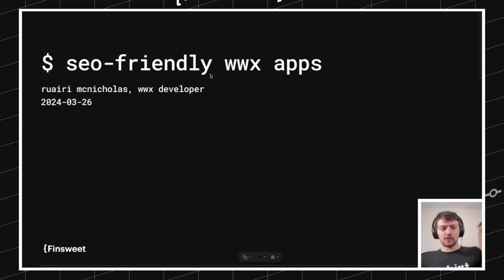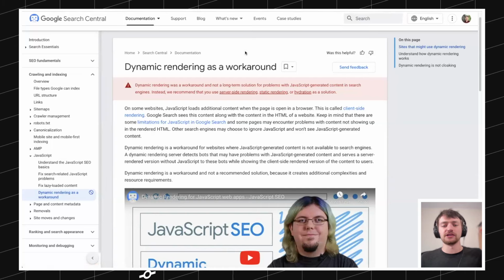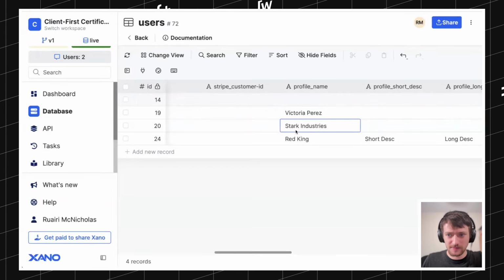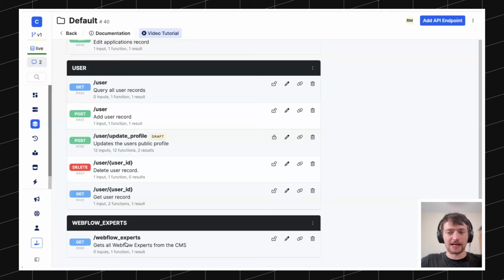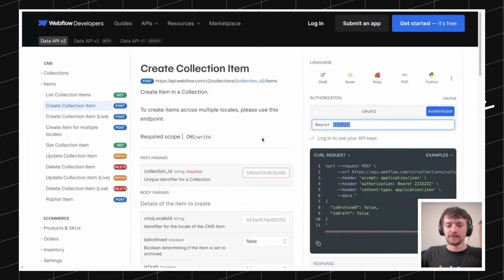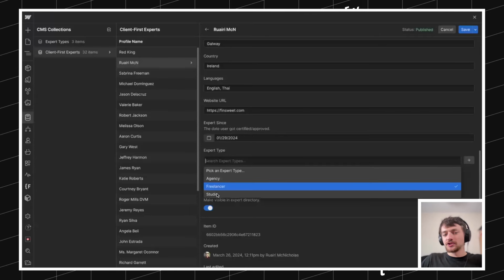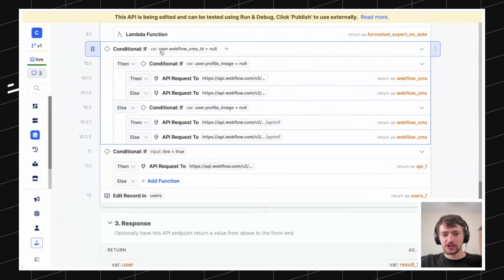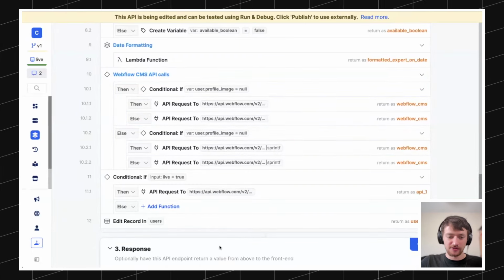Build SEO-friendly web apps with Webflow CMS and Xano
In this video led by Ruairi McNicholas from Finsweet, discover how to effortlessly sync content between Webflow CMS and Xano. Follow along as Ruairi guides you through the process of creating a web app that allowed users to add and edit content seamlessly. Don't miss out on this opportunity to level up your web development skills – watch now!

// ABOUT US

// SOCIAL